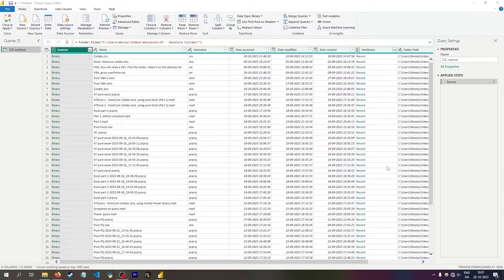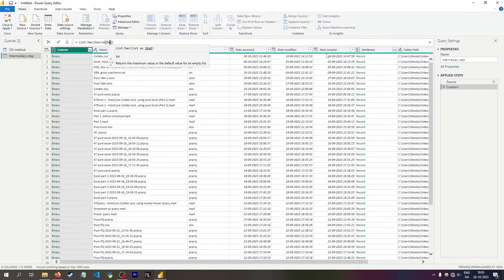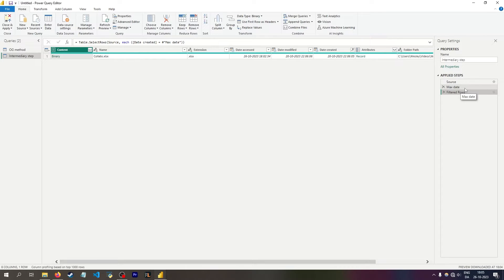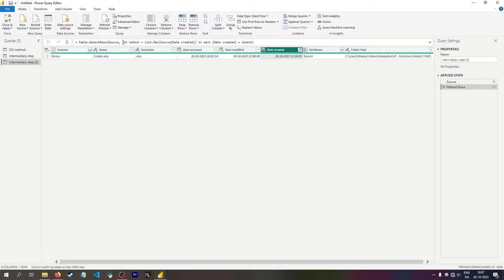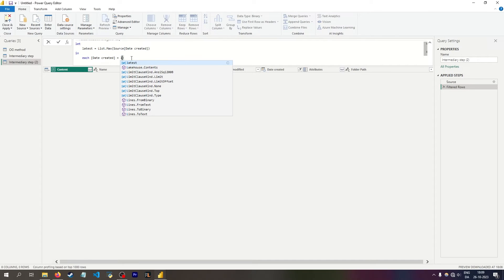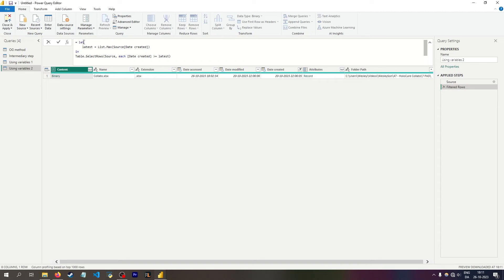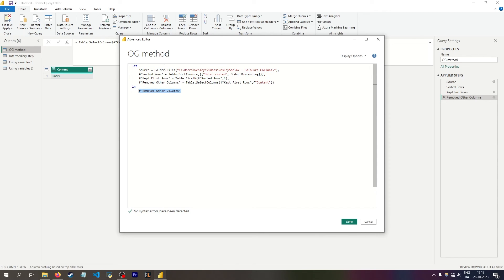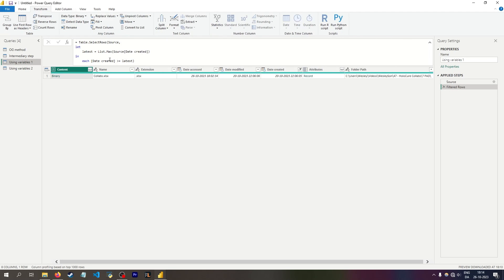61 - Creating variables in Power Query, using inner queries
A neat trick I discovered when I read code my coworker had made. He used the "is latest" filter on a date column, which let me down a rabbit hole.
It turns out I don't have to make intermediary steps and use these like variables. I can actually make variables.

I was going to cover inner queries in video 59 (and I still will), but those are more complicated. You can use them to eg. get around the Formula.Firewall-error, the bane of my existence.

The variable syntax is simple: In DAX, you write "var Name = value return".
In M, you write "let Name = value in".
You can define a variable outside and inside a function, and I show what happens if you do.

00:00 Intro
00:13 OG method - sort + first row
00:49 Intermediary method - find most recent date (List.Max)
03:05 Local variables method
03:32 Filter date-column on "is latest"
03:52 "Let variable-name equal value in"-syntax
04:27 DAX uses "var return", M uses "let in"
04:36 Adding more steps to an inner query (I fail...)
06:17 Defining a variable before vs inside a function
07:08 What does "let in" mean?
07:43 All steps before the last, are actually variables
07:59 Power Query is a lazy evaluator
08:28 What the Advanced Editor looks like with inner queries
09:00 The "let let in in" syntax is seen in user-defined functions.